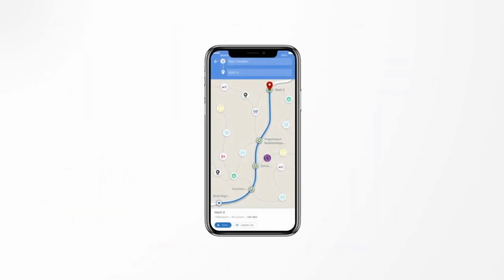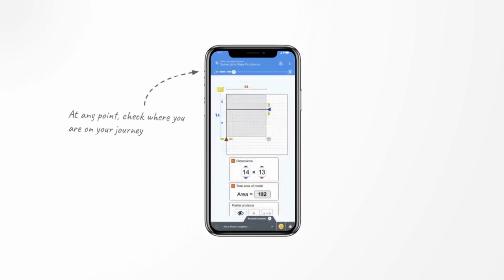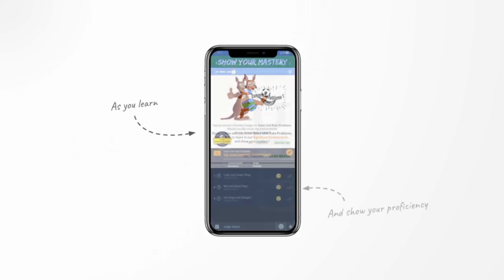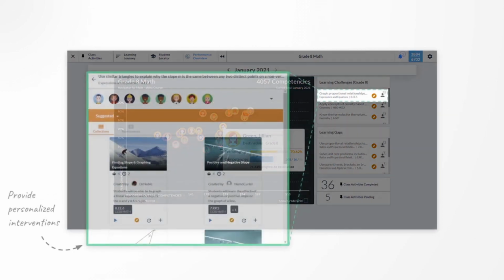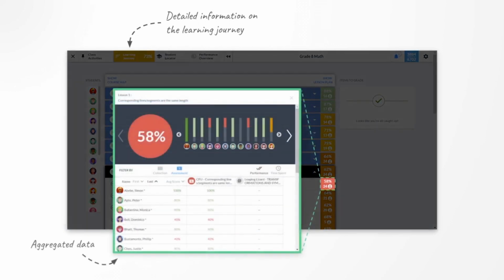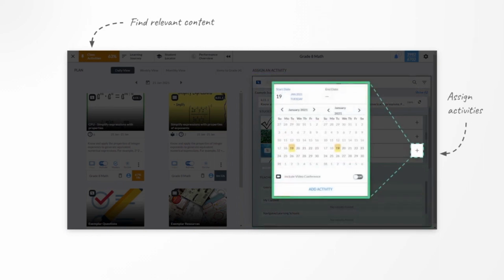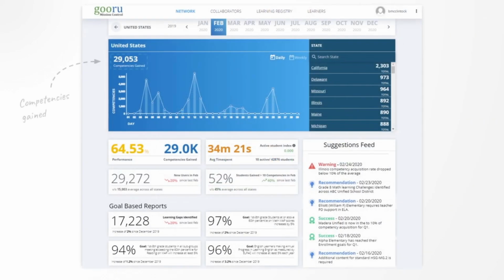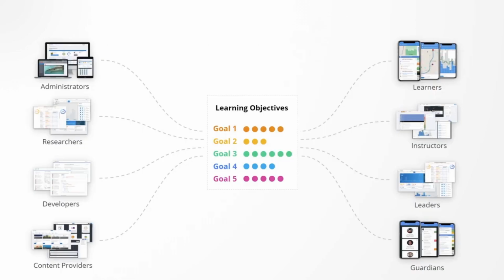MyNavigator Tools Overview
Gooru has built a GPS for Learning. Gooru has created Navigated Learning technology and developed MyNavigator Tools that provide personalized learning to all learners across disciplines - from K12 and Higher Ed to Skills and Professional Learning. This video provides an overview of the tools for Learners, Instructors, and Leadership.